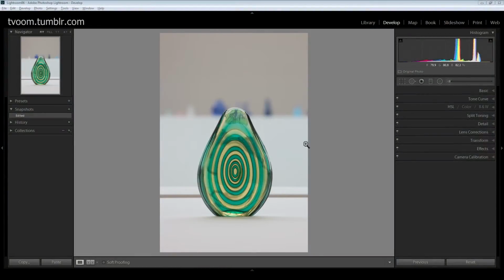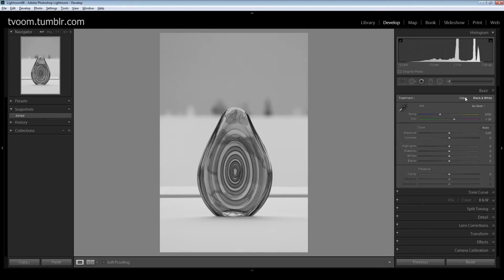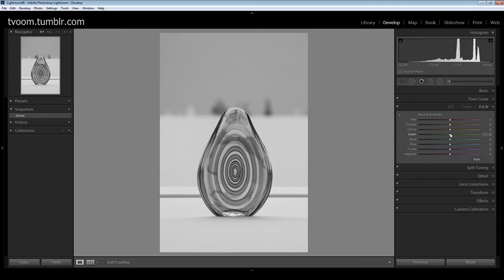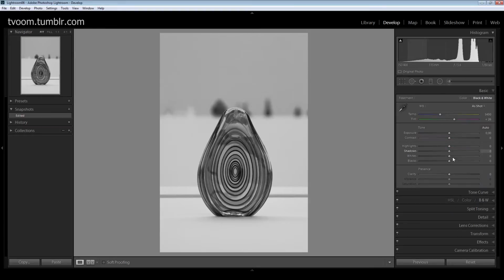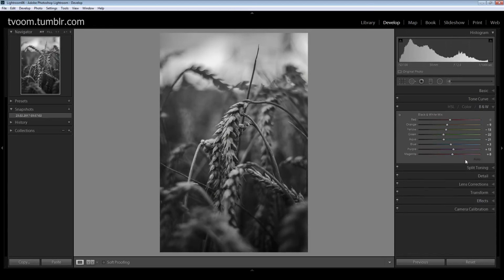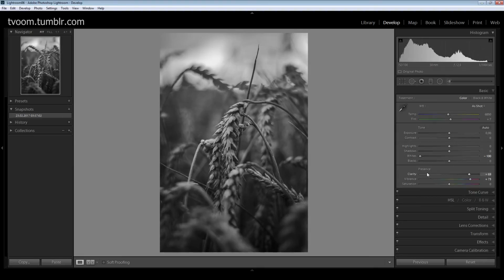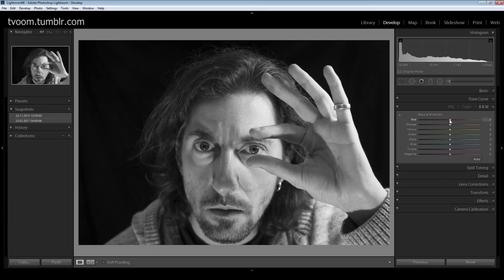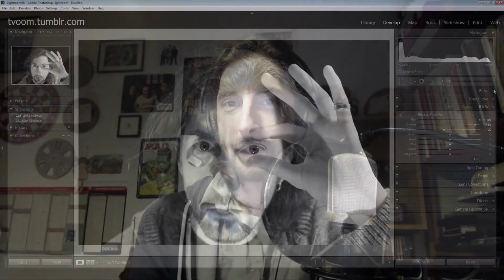Black & white conversion in Lightroom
A (not so quick) Lightroom quicktip: Black and white conversion

The key to black and white photography is colour. Lightroom gives you different ways how to convert colour photos to b&w or monochrome. Here are some of them.
I'll also show you a trick for smoothing out colour channels and removing blemishes in b&w portraits... Phew... a lot in this one...